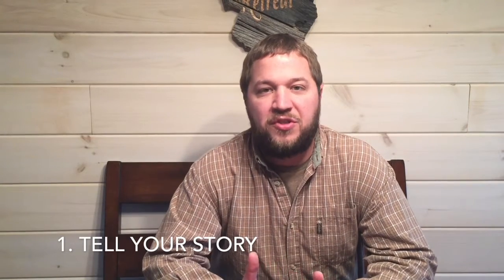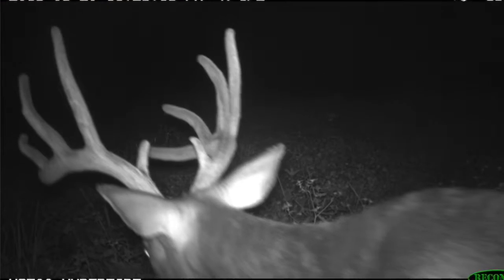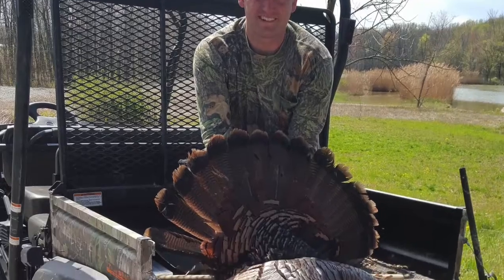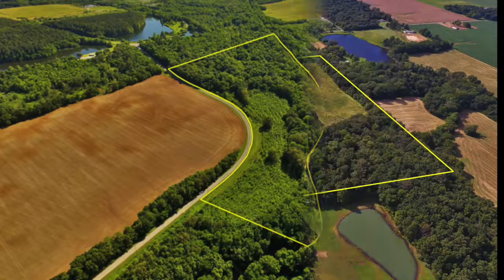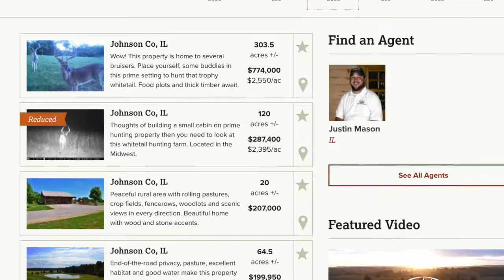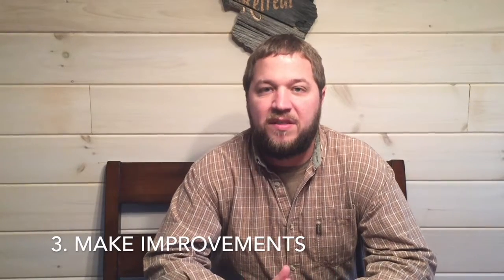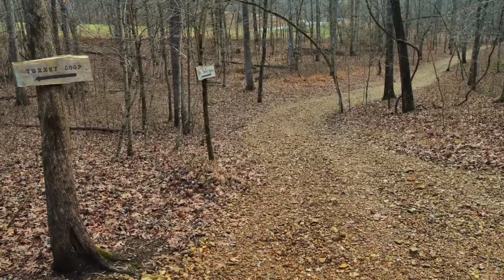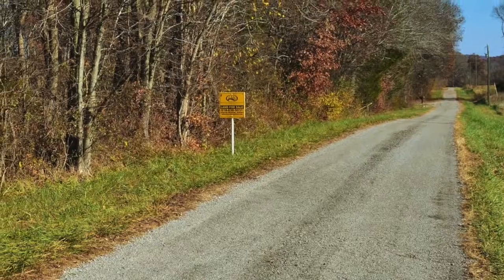Sell Your Property Quickly: Tips From Justin Mason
Whitetail Properties Land Specialist Justin Mason shares what it takes to sell your property quickly.